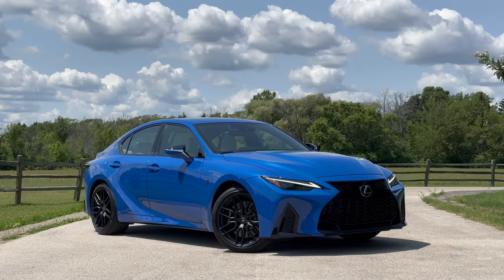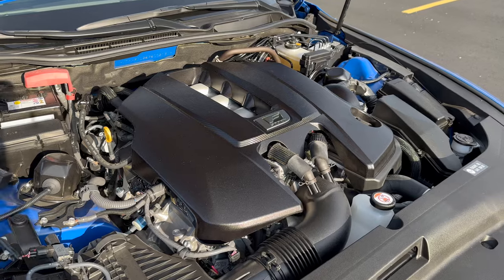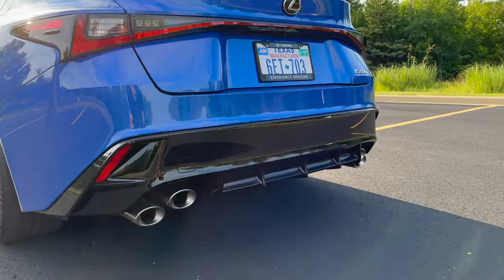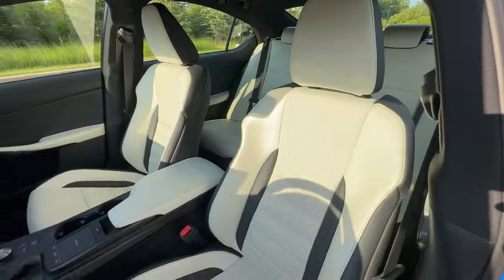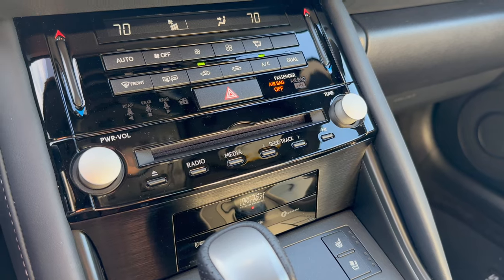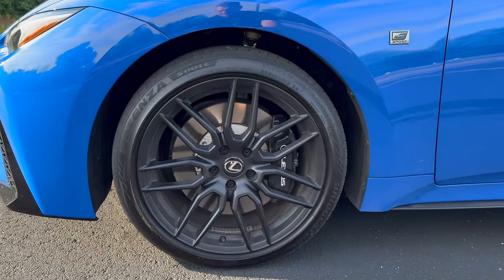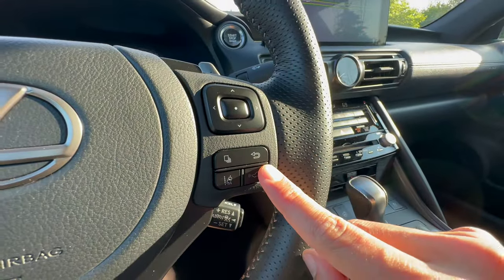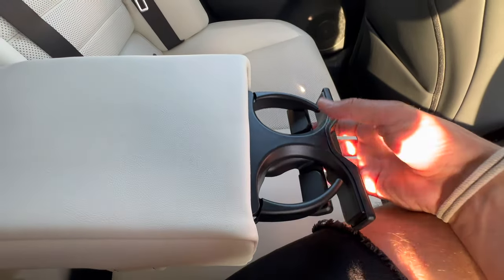2023 Lexus IS500 - 27 INTERESTING FEATURES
Lexus IS500 or BMW M340i?

Code: DOWNSHIFT

The engine
Of course we have to start with the engine
5.0 N/a V8 - same as the LC500, RCF, and deceased GSF
472 hp and 395 lbft
But it’s the sound that does it for me every time
20 mpg if you care
NOT an F car
This has the V8 but it’s not an ISF
Says F sport on the engine, not F
Doesn’t have the blue manifold like the RCF
There’s adaptive dampers, and LSD but you can get that in the 350
The brakes are bigger but still not track ready
Traction control is invasive
No trans or oil cooler
It’s more IS350 with a V8 swap
Transmission
8 speed auto
Another thing holding the car back from competing against modern rivals
RWD
Torsen LSD out back
Rear drive, everything else is AWD
0-60 in 4.3 sec
The exhaust
Classic Lexus F car stacked exhaust
Opens up around 3000 rpm
Sounds fantastic, best part of the car
Glass
Says lexus on every piece of glass
Even sunroof
Seats
Heated and cooled
Heated steering wheel
Very comfy, still a Lexus
HUD
doesn t have one
New screen
Now touchscreen (dont use track pad)
ACP and AA (wired)
360 cameras
Stupid egg view
Speakers
MArk Levinson is pretty good
Floor mats
Specify “Lexus IS” which is super uncommon
Size
Compact size
Smaller than C43 and M340i
Very similar to Honda Civic now
But weighs JUST under 4000 lbs
Wheels and tires
Upgraded 19 in BBS forged wheels
$2500 option - worth it
Wrapped in…
Styling
VERY similar to IS350
Grecian blue - i’d have mine in silver
Outrageously sparkly, like a bass fishing boat
Hood is 3 inches taller
Same triple beal LEDs
Weird it doesnt say Lexus in headlights
Front looks mean
Intakes in lower bummper
Almost identical profile
But with F logo on front fender
Wing mirrors only half black
Rear tailbar but halogen turn signal
Stacked exhaust
Cluster
Mostly digital
But physical enough to be cool
The screen moves
Also changes by drive mode
Rev limiter tick
Shift needle stays blue where you shifted for a second
The clock
Most luxury cars have clocks on the dash to be fancy
This IS500 is no different
BUT the face is laid with carbon fiber…cuz sporty
Not just lux
Dome lights
Touch sensitive
Climate controls
Sliders are cool
Can push the arrows too
Track pad
Wack pad
Snow mode is right next to traction off
Asking for it
Interior is old
This car’s bones are about a decade old and it shows
Same interior design
Same steering wheel design
No wireless charger
And a CD charger slot
When was the last time you HONESTLY played a CD
I literally can’t even remember
My guess would be somewhere around 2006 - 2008
Turn signals
Stupid self cancelling ones from the GR86 last week
Visors
Have warning on them like they all do
But also have card slot
Driver assist suite
Pretty stacked despite age
2.5 system and it’s pretty good
Rear seats
Small, again age is showing
No chargers at all back here
Weird cartoon on center seatback
No passthrough
Cupholders dont deploy when ejected
MOUNTAIN of drivetrain tunnel
Sunshade
On rear window
Deploy with a button up front
Goes down when reversing
Trunk
F Sport on rear bumper
Actually great size
Nice and deep
Drop seats from trunk?
Spare tire is heinous…wtf?!
Classic lexus close fang
Price
Starting at 59,500
As tested 66k
You can get a well-equipped M340i for that…